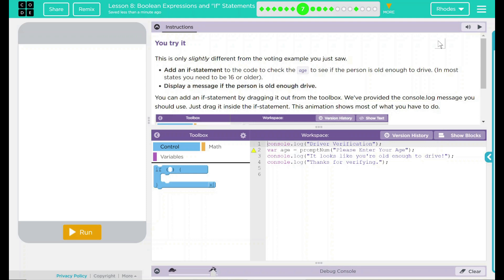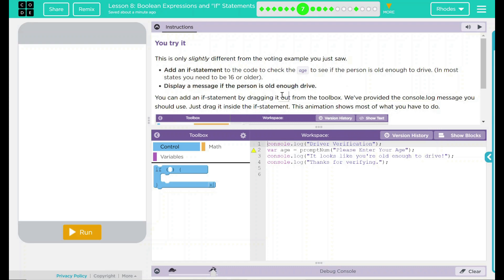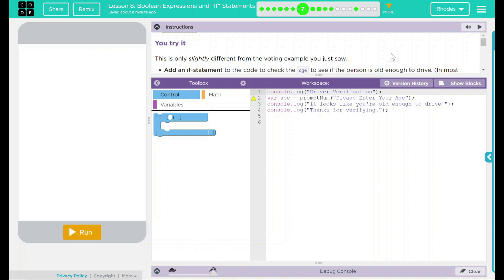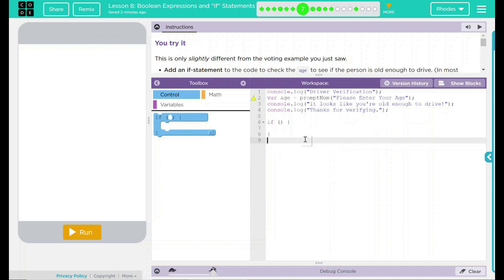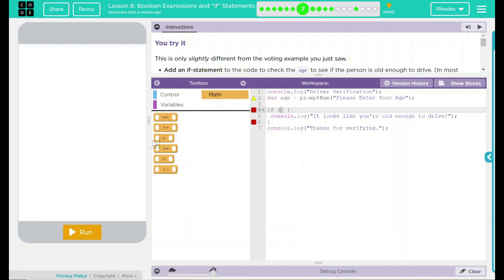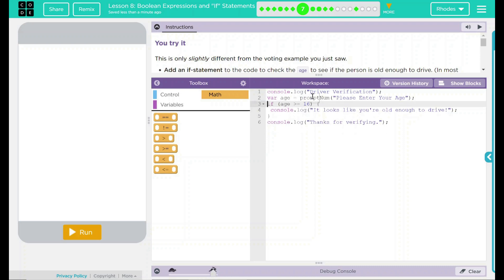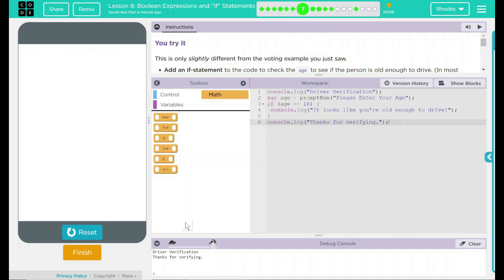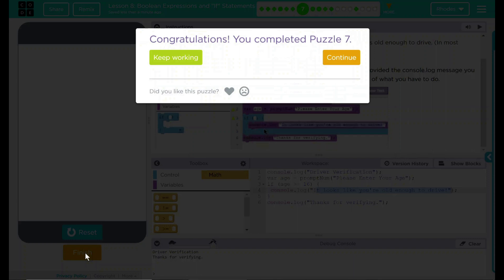Unit 5 - Lesson 8: #7